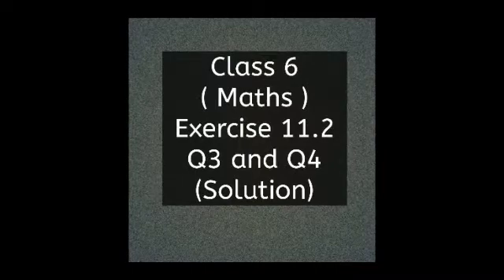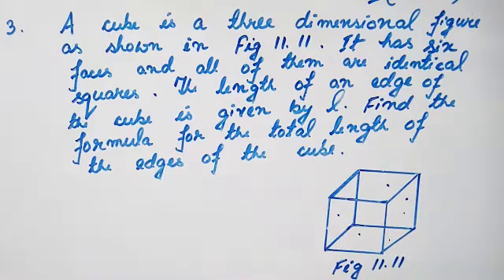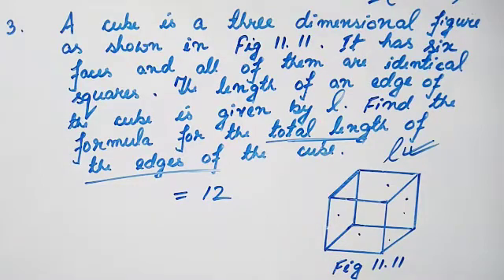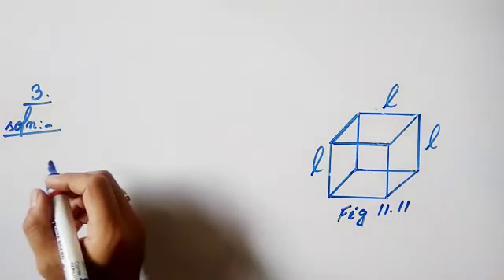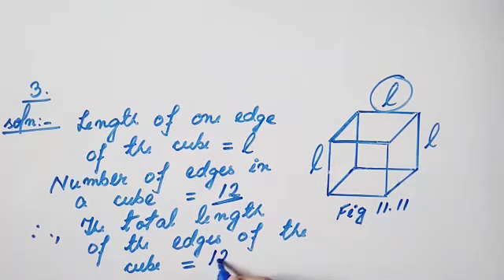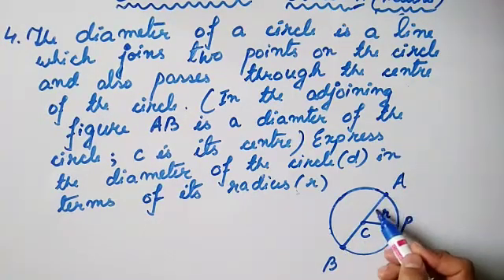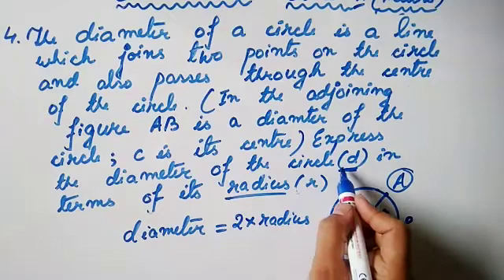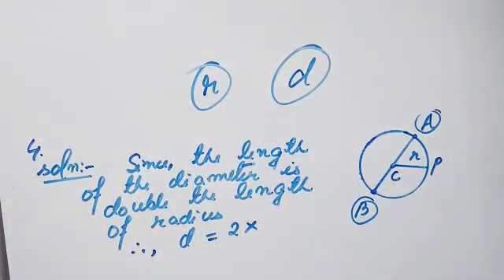Class 6 (Maths) (Exercise 11.2) Q3 and Q4 (Solutions)